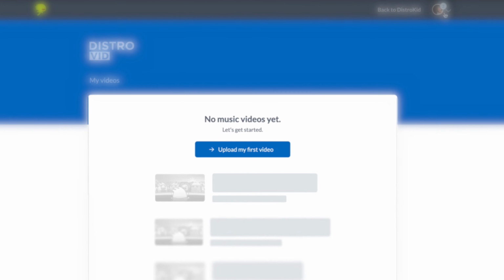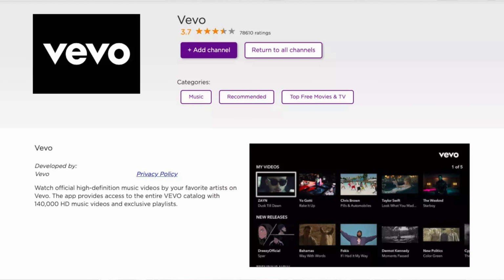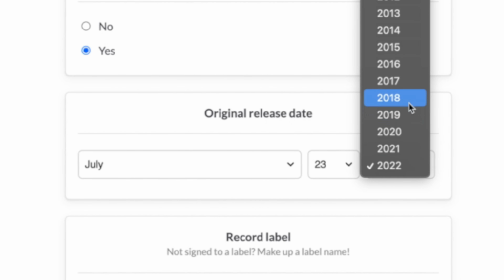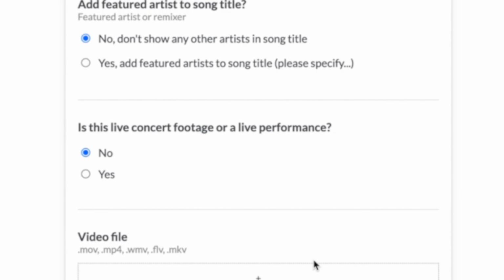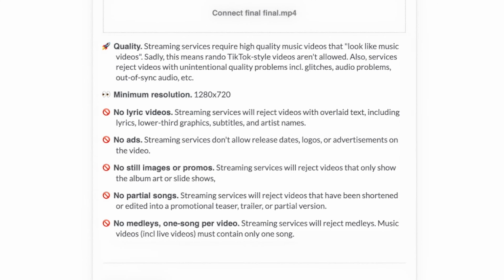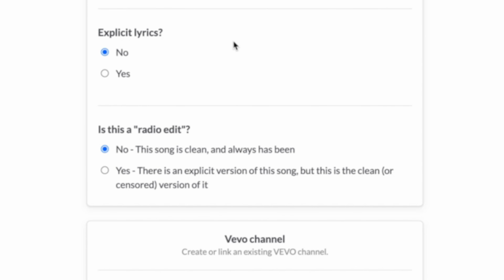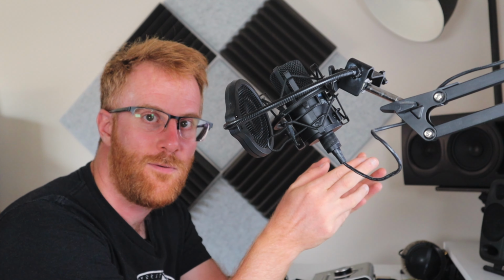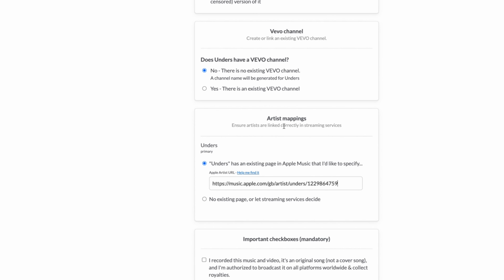How to Get Your Music Video EVERYWHERE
how to upload music video on distrokid?
Distrokid Music Video Distribution
How to get my music video on vevo, A common question, Anyone can upload their music video to places like YouTube. But Vevo which has channels on some huge networks like Raku & smart TV's. As well as the streaming services that also support music videos like Apple Music. The answer used to be kind of complex, But along came DistroVid for the team that made digital music distribution simpler DistoKid. Breaking passed the video gatekeepers and getting your music videos distributed everywhere.

FREE STUFF

0:00 intro
1:00 What is DistroVid
1:21 How to Distribute a Music Video
4:34 How to get your music on vevo
5:00 How to find your Apple Music URL
6:26 What's the cost of music video distribution
7:38 How fast is it?